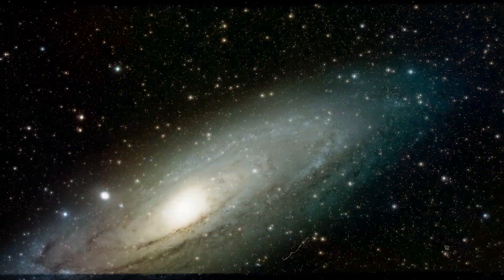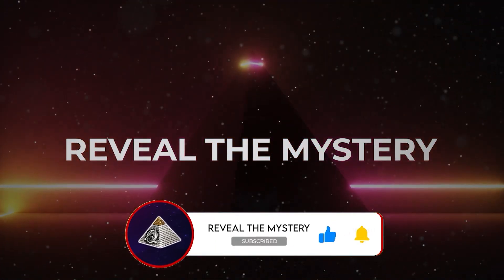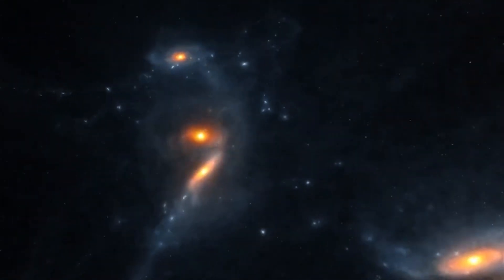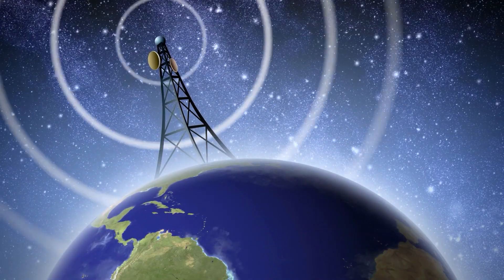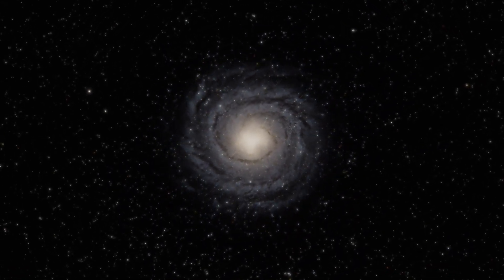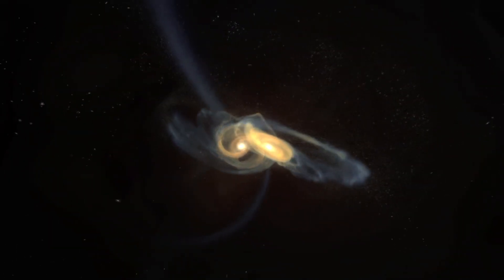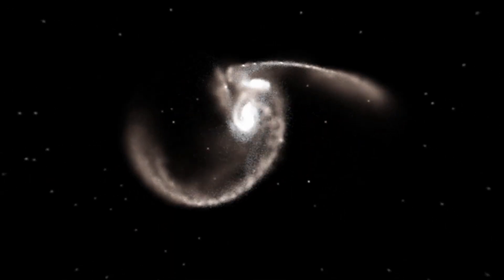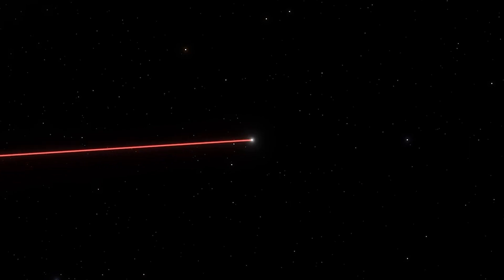JUST MINUTES AGO! James Webb Telescope Received Alarming Signal From Andromeda Galaxy!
Do you know there is only one galaxy which appears visible in the night sky! A galaxy that has revealed to us as much about the universe as it has about itself. Its Andromeda Galaxy. In today’s episode we will delve into the new revelation about Andromeda Galaxy and its surprising reality.